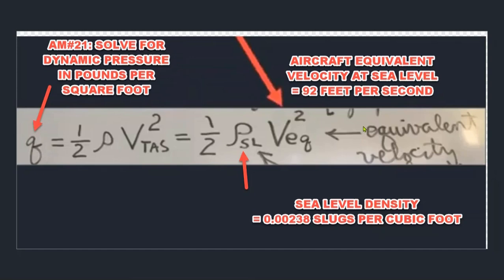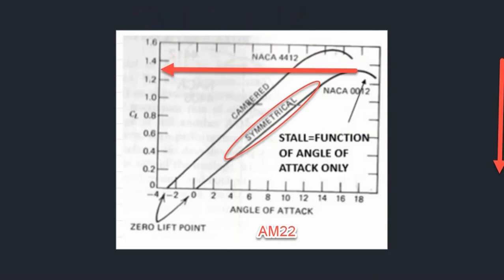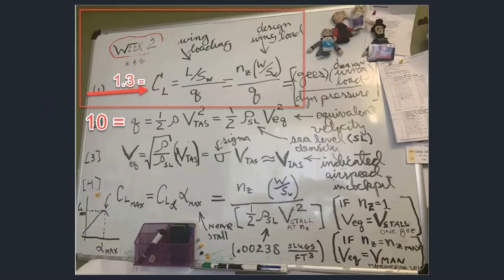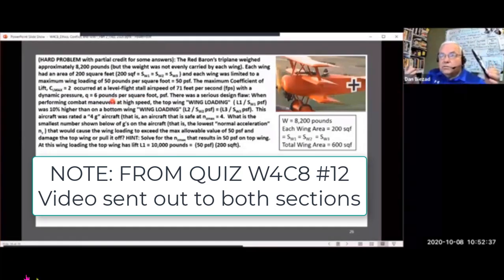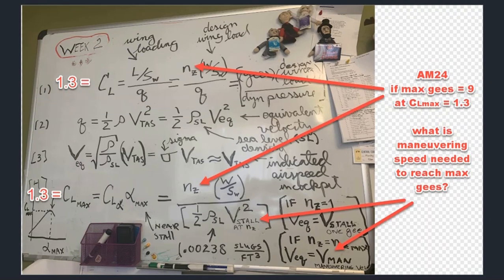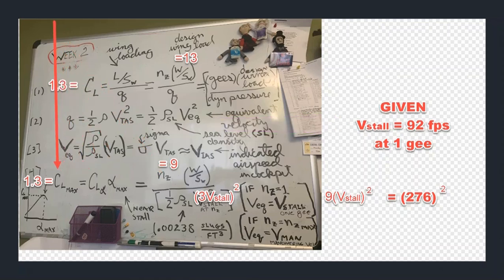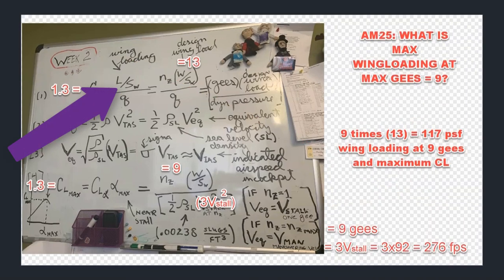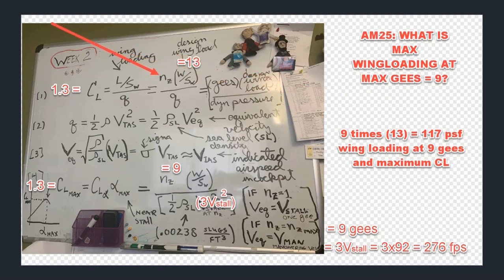PM MIDTERM ANS VIDEO 5 min